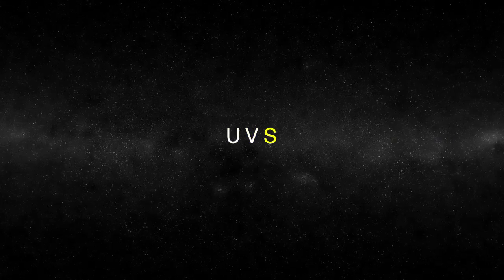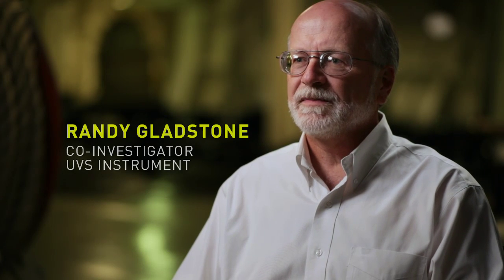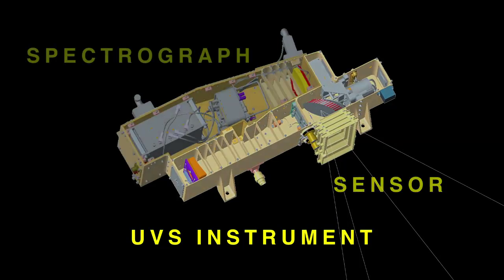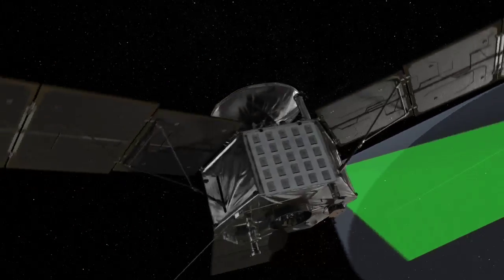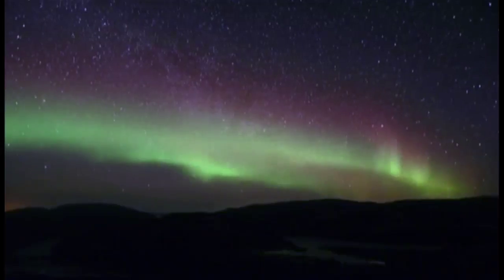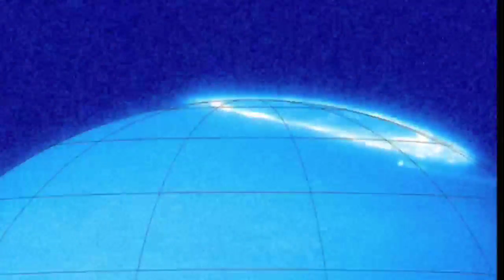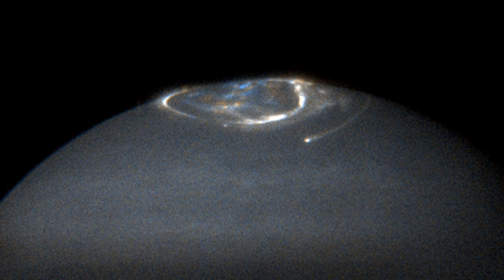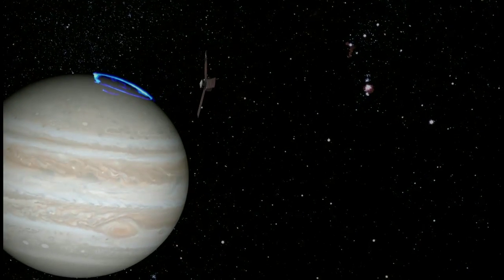Juno's UVS Instrument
The Ultraviolet Imaging Spectrograph (UVS) will take pictures of Jupiter's auroras in ultraviolet, or UV, light. UVS instrument team leader Randy Gladstone explains how seeing Jupiter's auroras in UV helps us understand Jupiter's upper atmosphere and the particles that cause the aurora.

Credit: NASA/JPL/SwRI